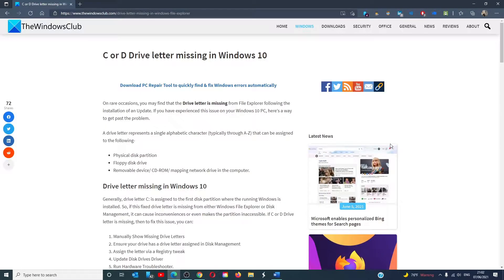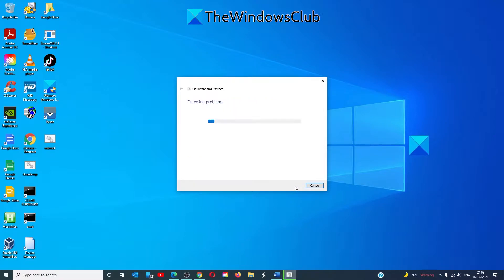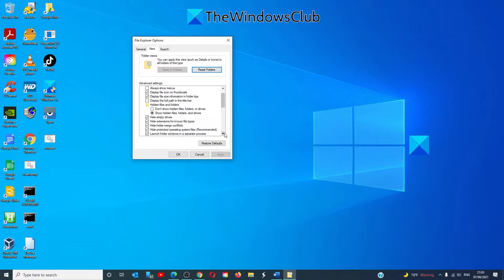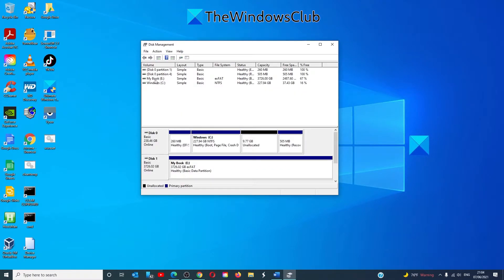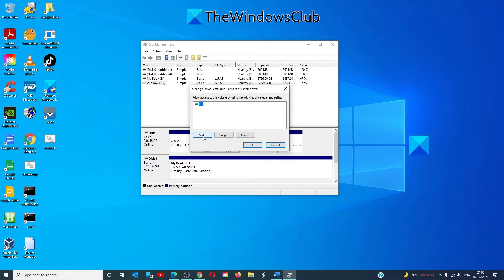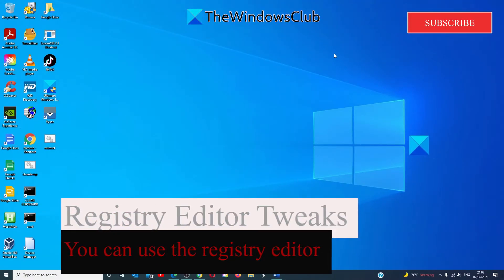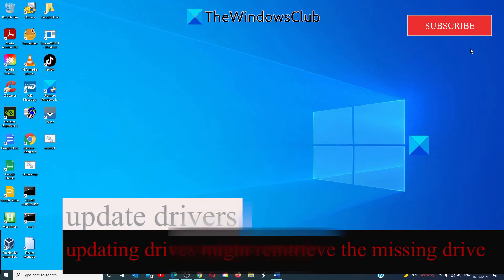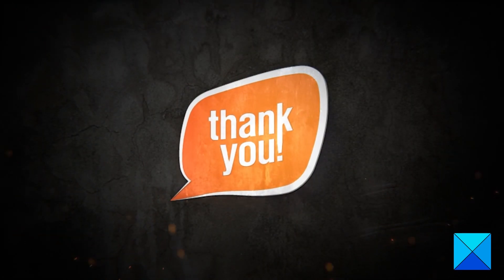C or D Drive letter missing in Windows 11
On rare occasions, you may find that the Drive letter is missing from File Explorer following the installation of an Update. If you have experienced this issue on your Windows 11/10 PC, here’s a way to get past the problem.

A drive letter represents a single alphabetic character (typically through A-Z) that can be assigned to the following:
Physical disk partition
Floppy disk drive
Removable device/ CD-ROM/ mapping network drive in the computer.

If you find that the C or D Drive letter is missing from Explorer in Disk Management in Windows 11/10, maybe after an Update, here are a few fixes and suggestions:

1] Manually Show Missing Drive Letters

2] Ensure your drive has a drive letter assigned in Disk Management

3] Assign the letter via a Registry tweak

4] Update Disk Drives Driver

5] Run Hardware Troubleshooter

Timecodes:
0:00 intro
0:30 run hardware troubleshooter
1:06 using folder options
1:47 use disk management
3:22 registry editor
4:00 update drivers